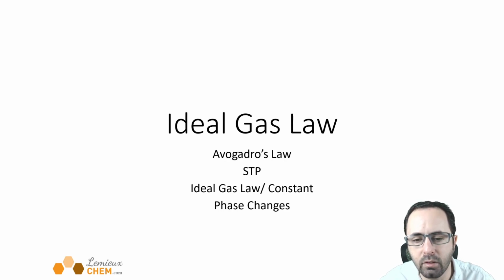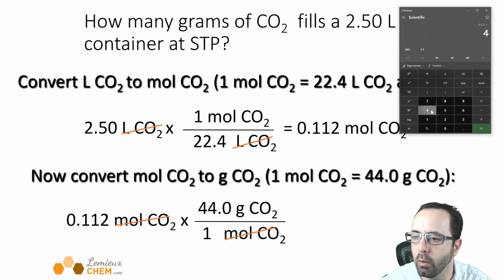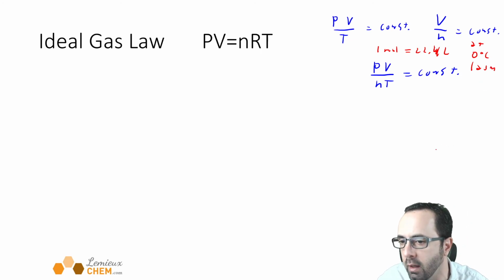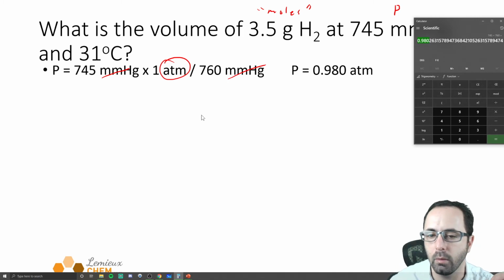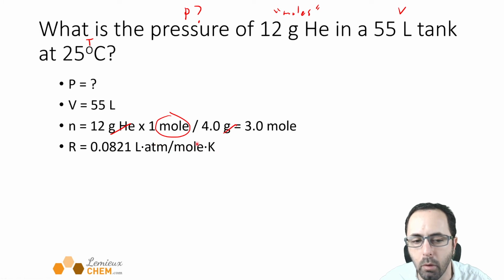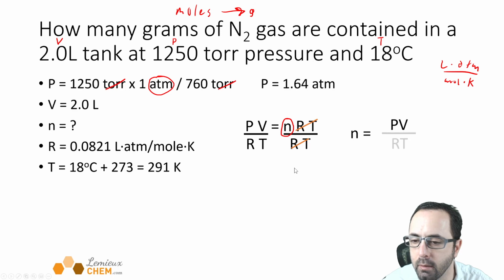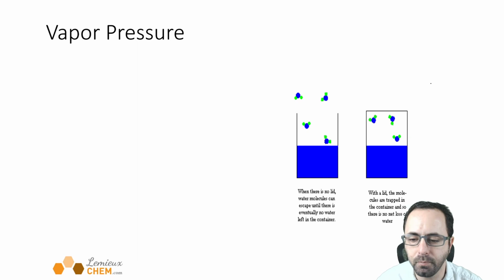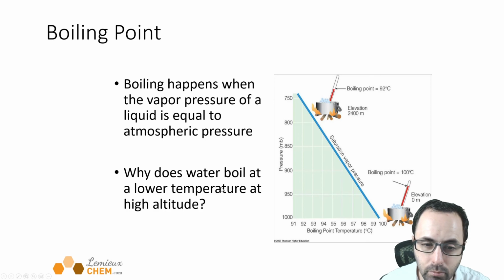CHEM 101 Lecture 8.2 Ideal Gas Law